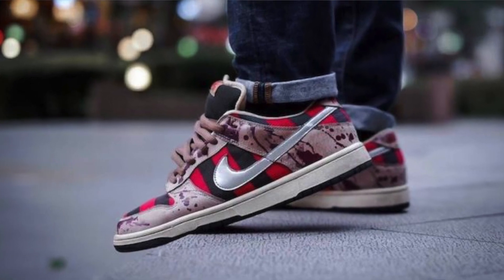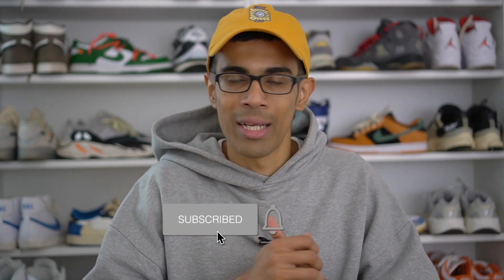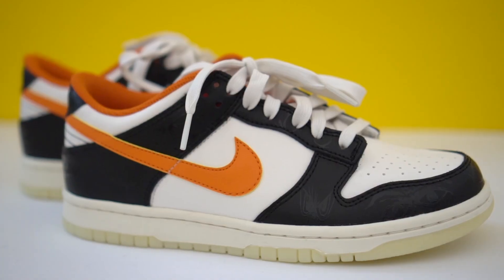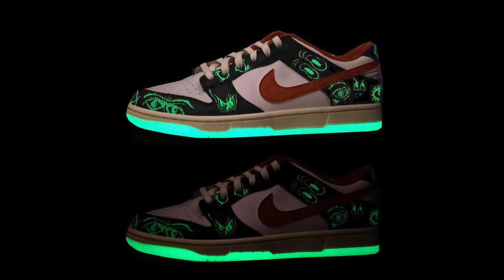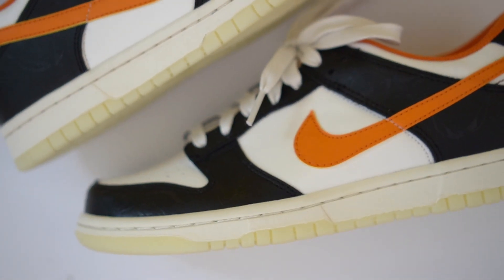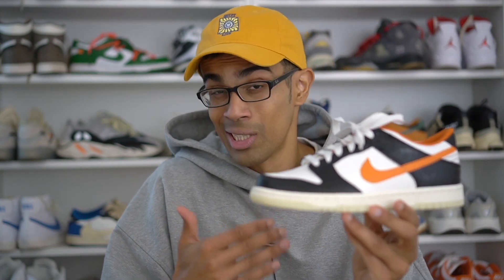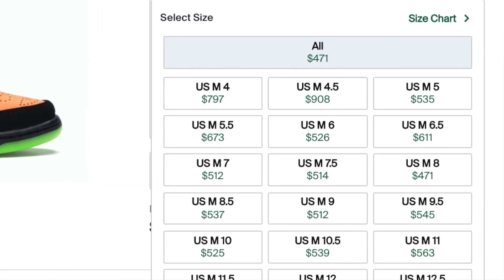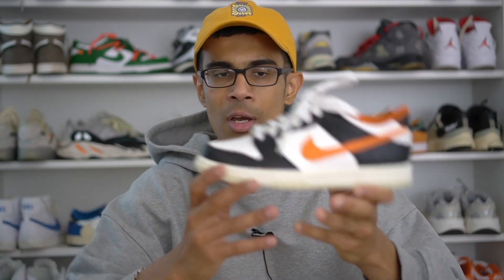NIKE DUNK LOW PRM HALLOWEEN REVIEW & ON FEET....ARE THESE GLOW IN THE DARK DUNKS WORTH IT?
In this video I review the Nike Dunk Low PRM Halloween. These sneakers feature a halloween inspired colorway, a glow in the dark outsole as well as glowing halloween imagery on the upper. I talk about the quality of this sneaker and also look at current resell prices. Are these dunks worth the price?

My equipment